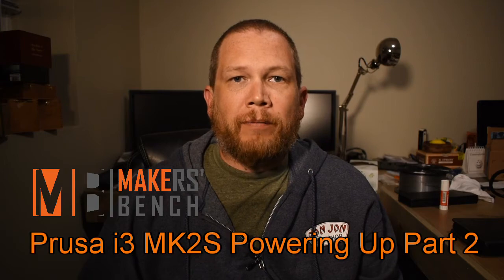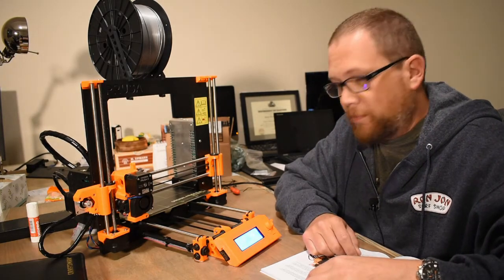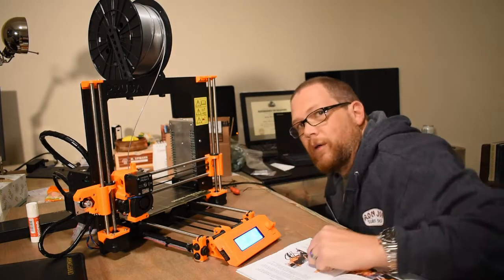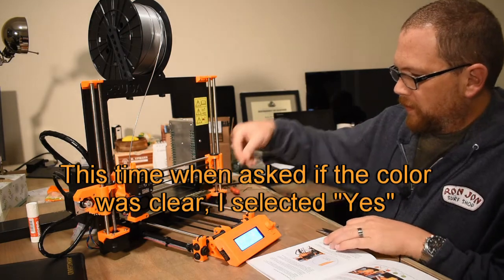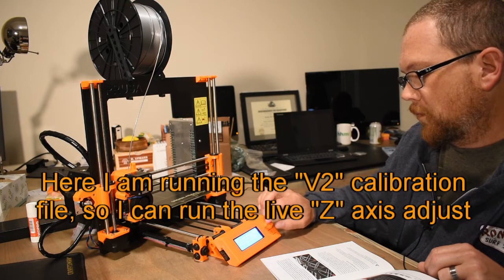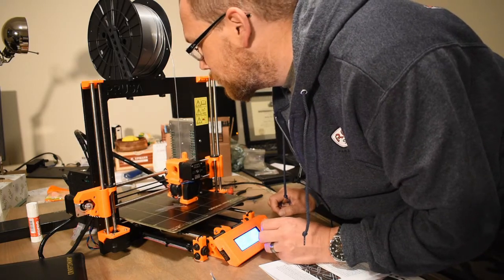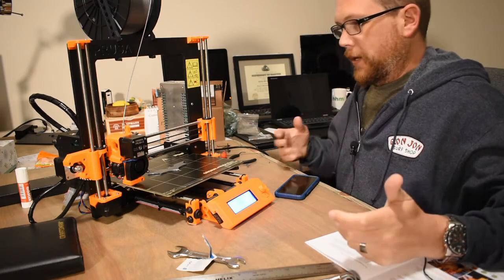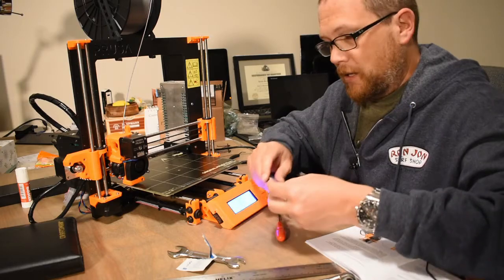Prusa i3 MK2S - Powering Up Part 2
In this video I finish powering up my Prusa i3 MK2S. The hot end has been repaired, the new bearings are in, and we get our first print off the new printer. Very excited.